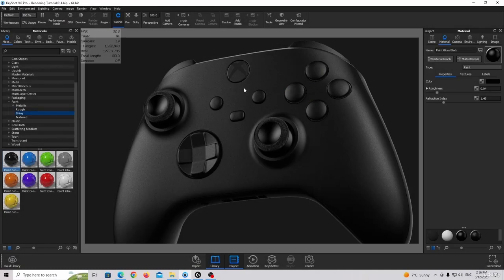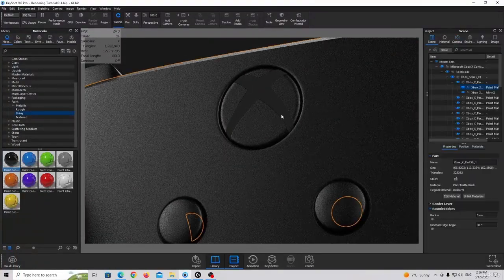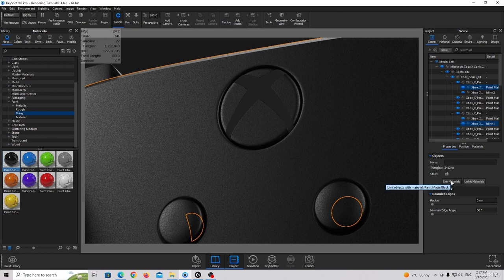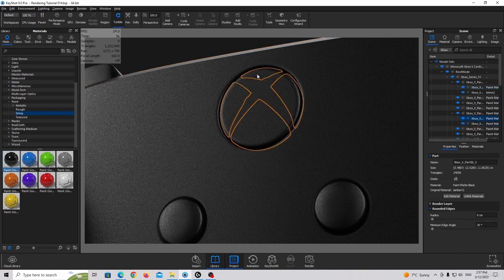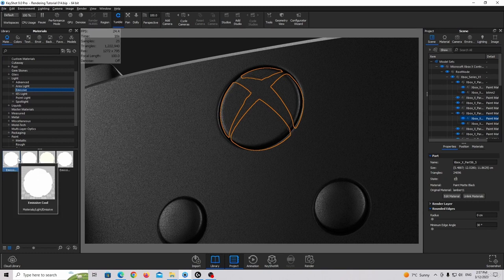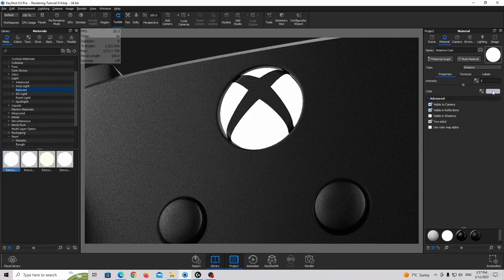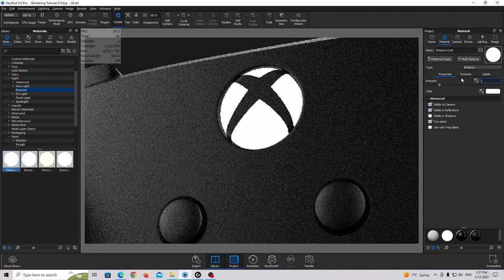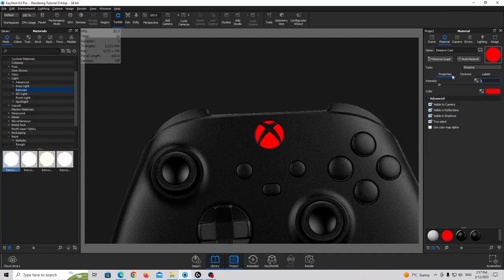12 KeyShot Materials LED Button Material